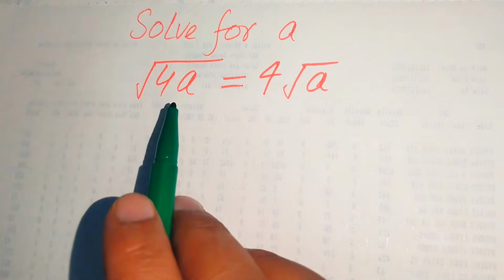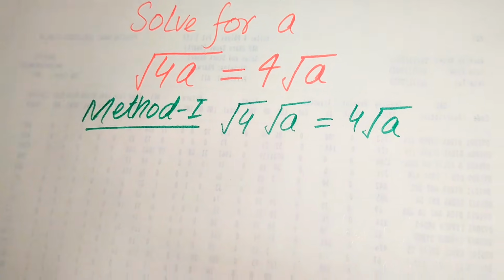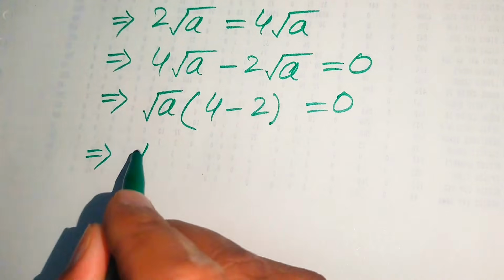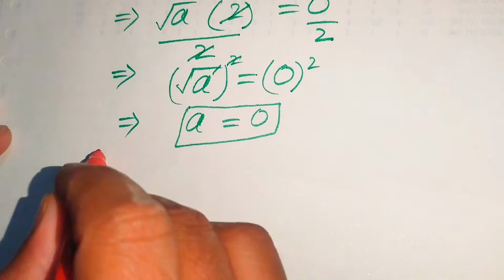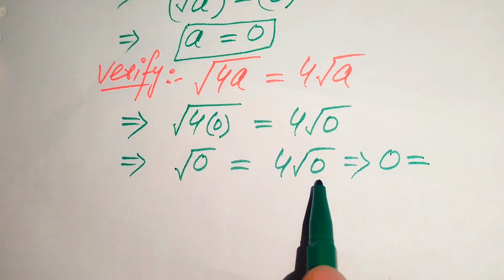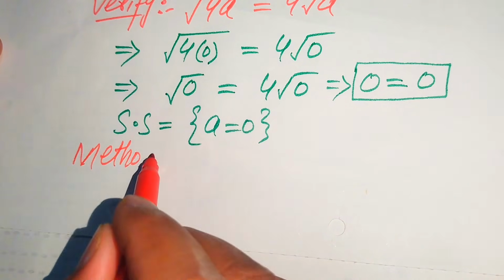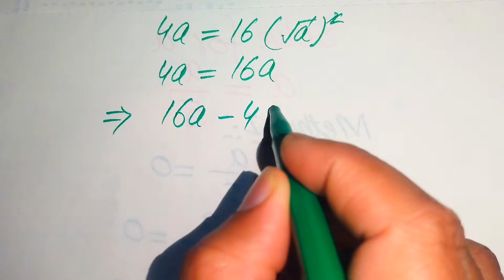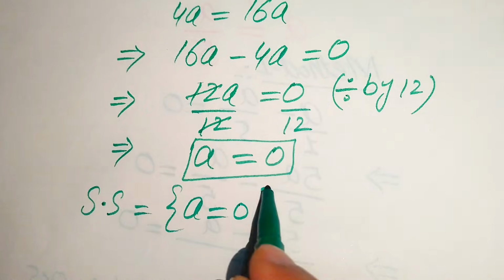Solving a 'Harvard' University entrance exam | Find a?